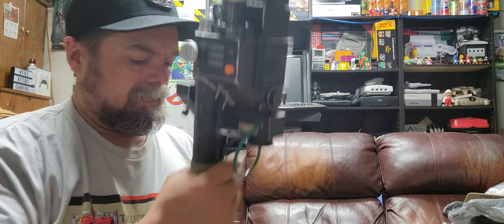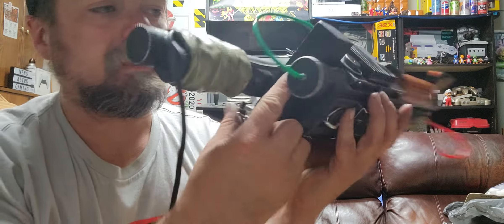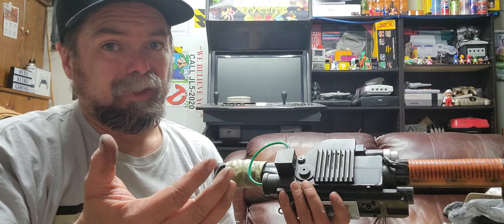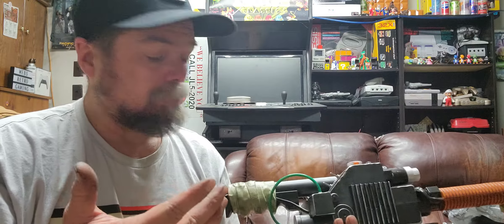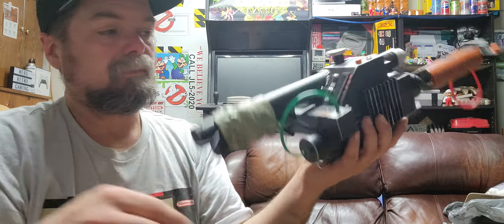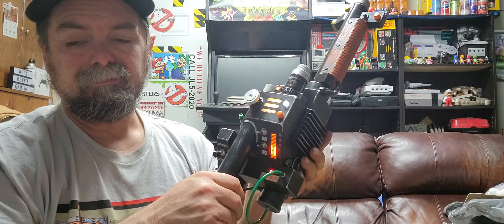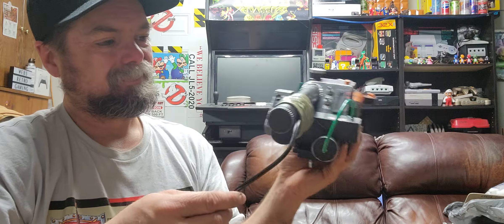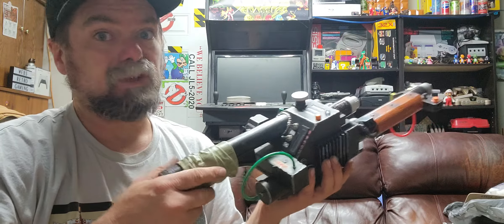Ghostbusters Spengler Neutrona Wand Modded Proton Pack Pergestion Video #1 In The Oasis